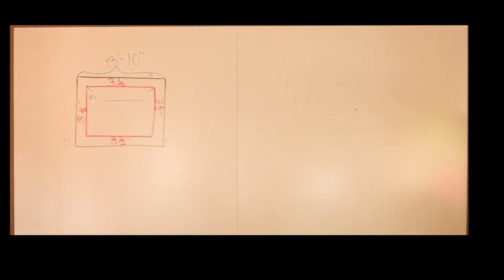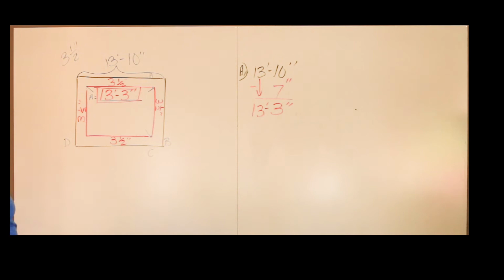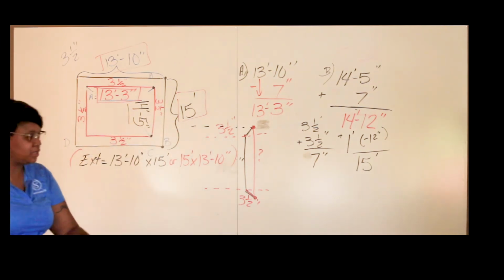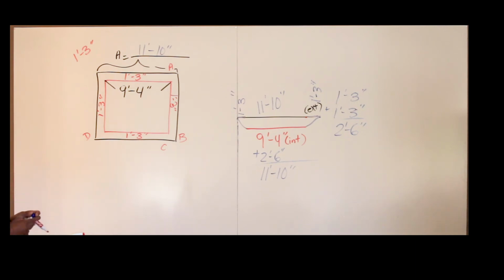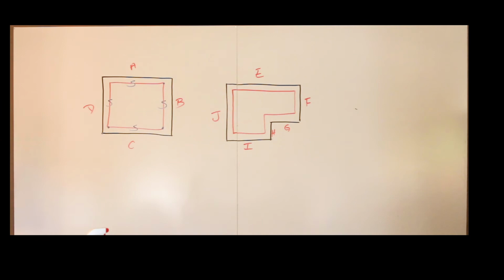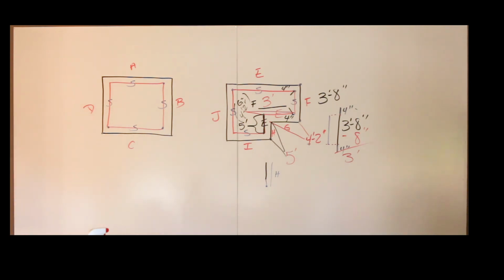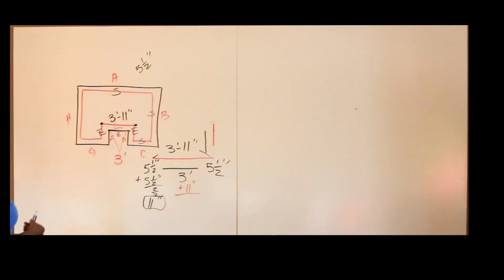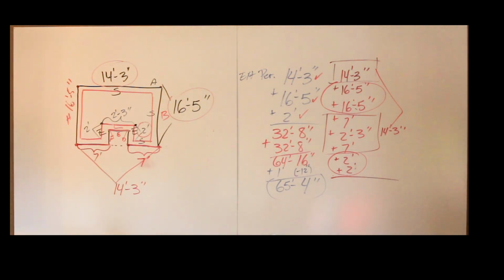INTERIOR AND EXTERIOR PERIMETER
CARPENTRY MATH